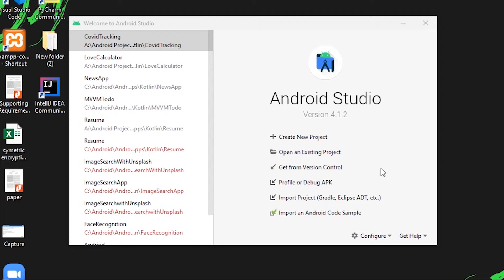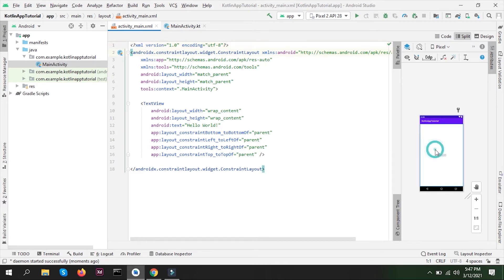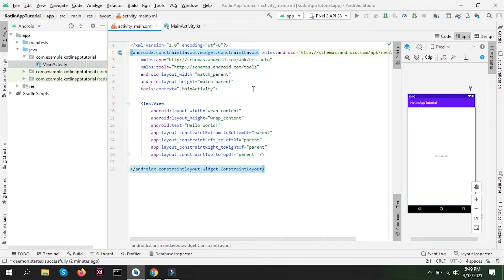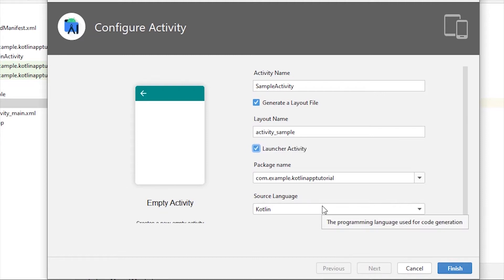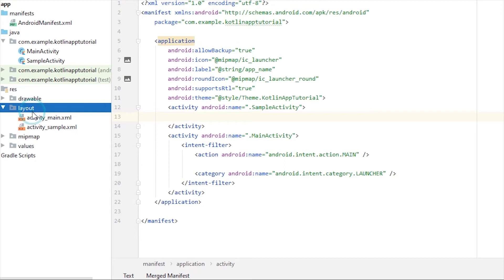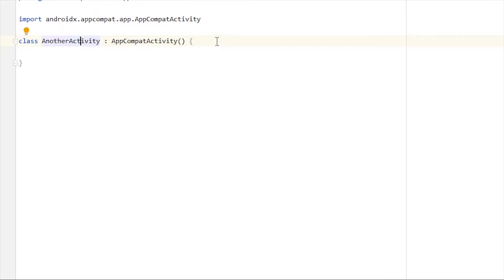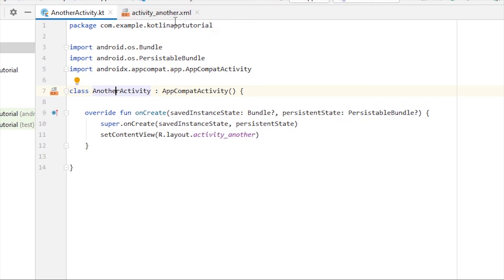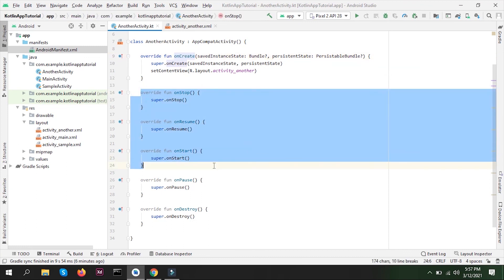2 - Activity in Android | Android Development Training in Kotlin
2 - Activity in Android | Android Development Training in Kotlin

This video includes information about Activity in Android and how to create one with Kotlin language.